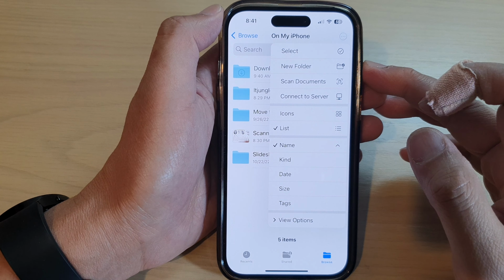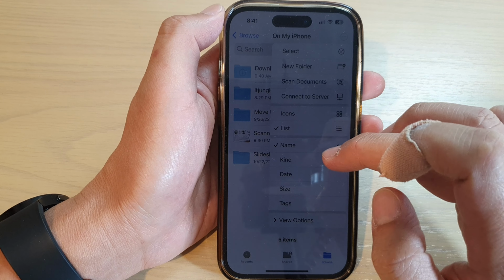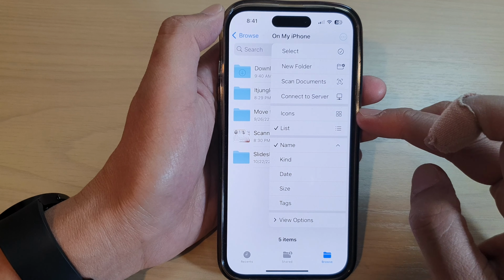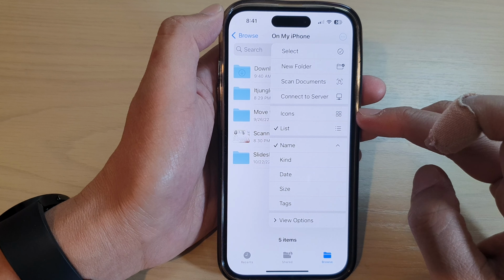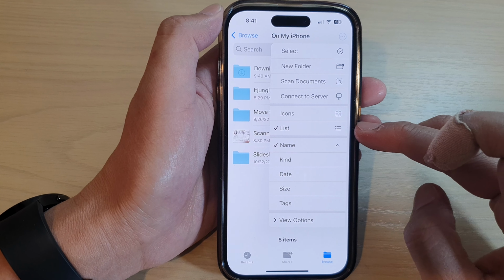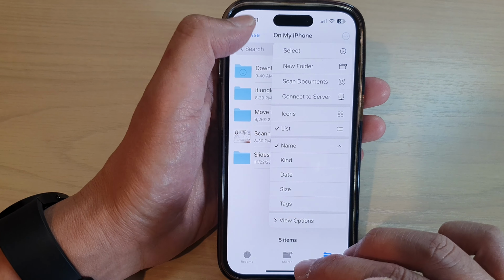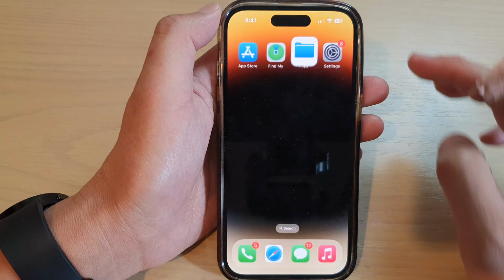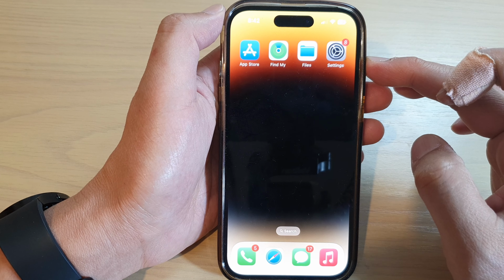iPhone 14/14 Pro Max: How to Set Items In Files File Manager To Display As Icons or List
Learn how you can set items in Files file manager to display as icons or list on the iPhone 14/14 Pro/14 Pro Max/Plus.